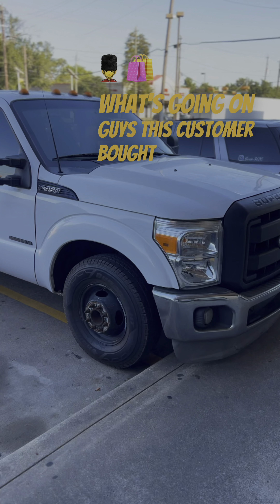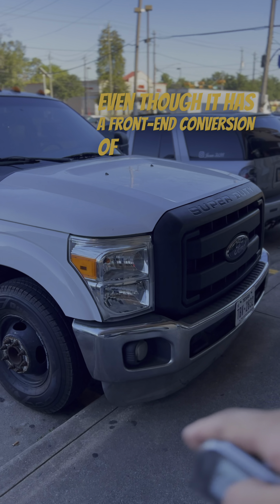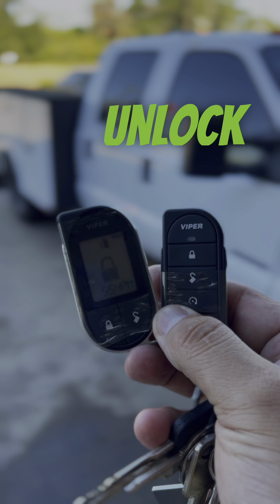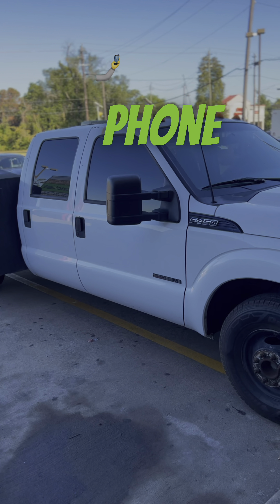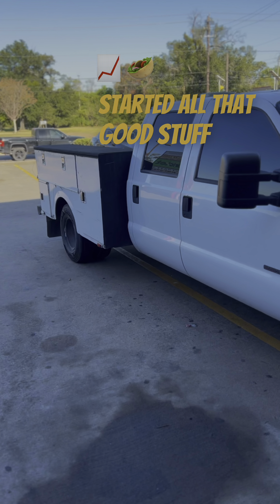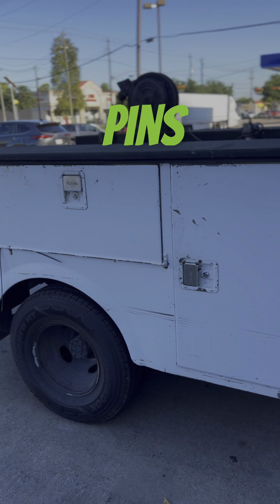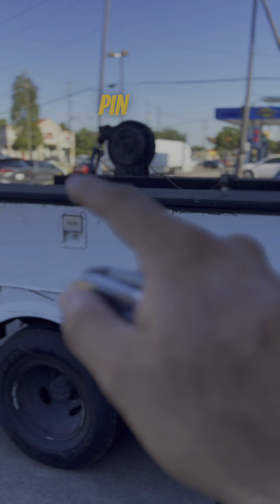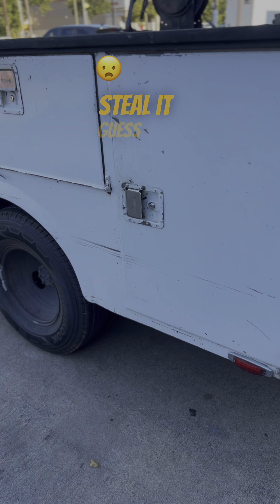Locking Up Powerfully! 🔒security for F350 Ford truck or any vehicle with Viper 5706v Alarm System.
Upgrade Your Workhorse at East Car Audio! 🚚 Enhance your vehicle with top-notch security systems and customized solutions. Visit EastCarAudio.Net and safeguard your investments with us.

Faiz Sheikh
East Car Audio